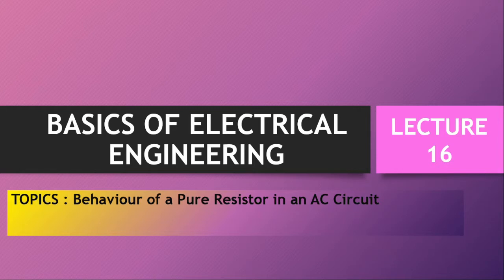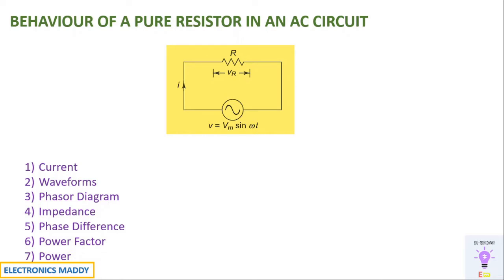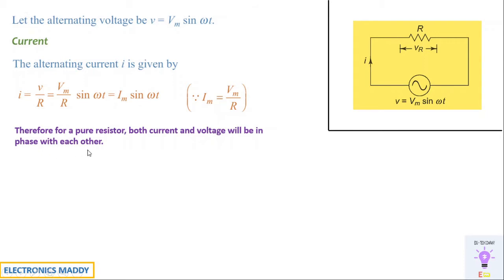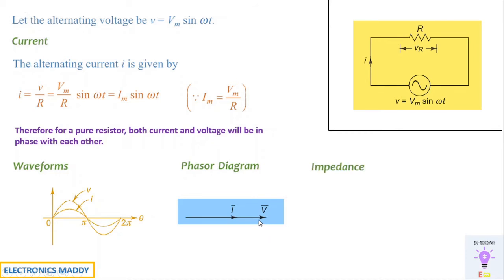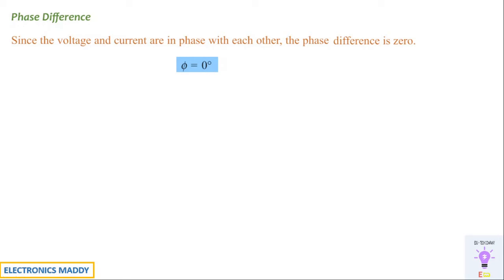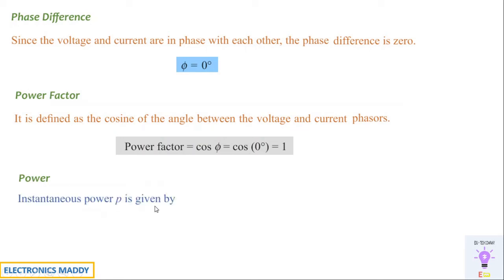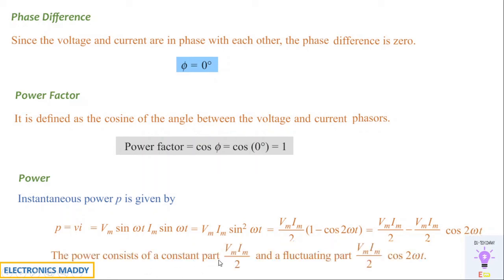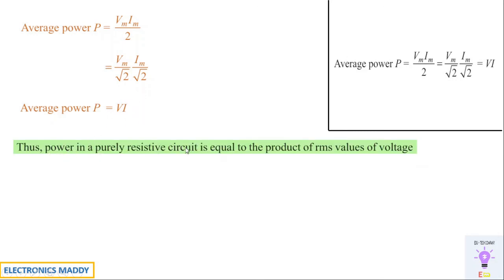Behaviour of a Pure Resistor in an AC Circuit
This video demonstrates the behaviour of a Pure resistor in an AC Circuit. The following points with respect to Resistor in an AC Circuit is covered.

1.Current
2.Waveforms
3.Phasor Diagram
4.Impedance
5.Phase Difference
6.Power Factor
7.Power